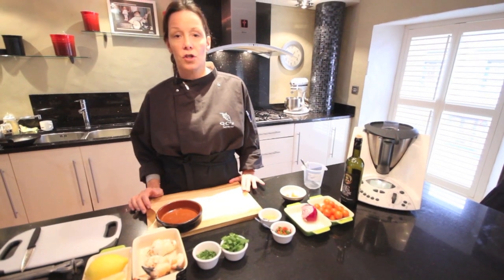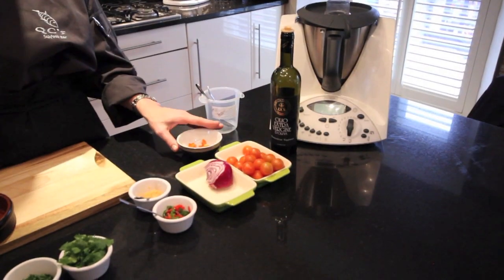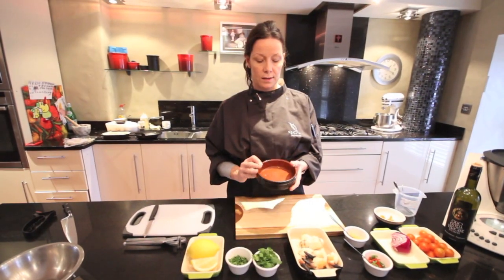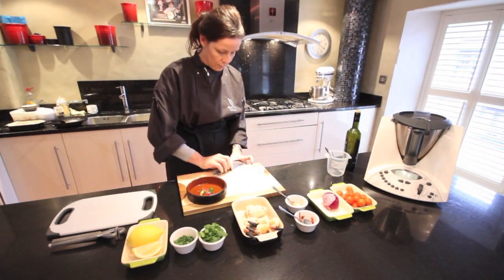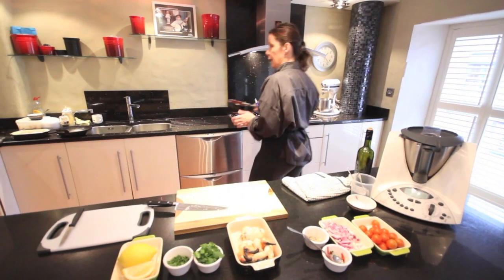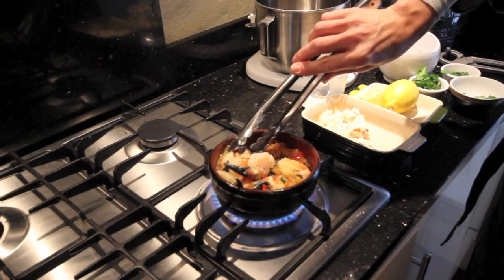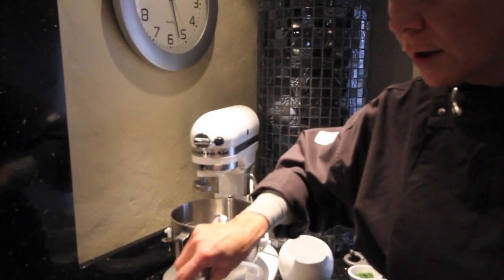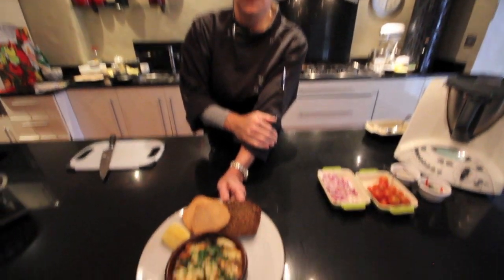QCS Sizzling Crab Claws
Kate Cooke from QC's restaurant in Cahersiveen Co. Kerry shows us how to cook their famous Sizzling Crab Claws dish.